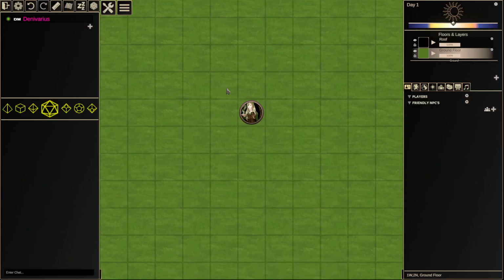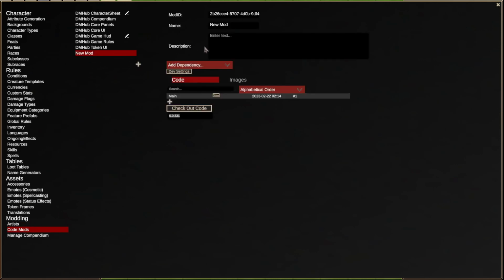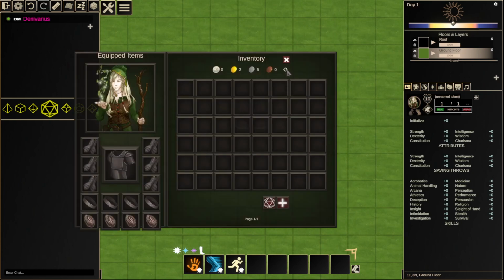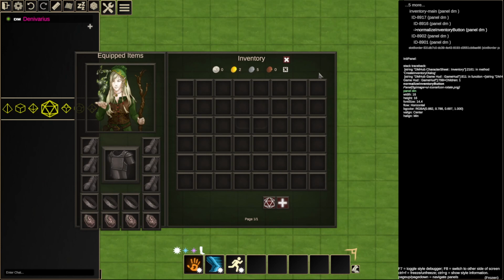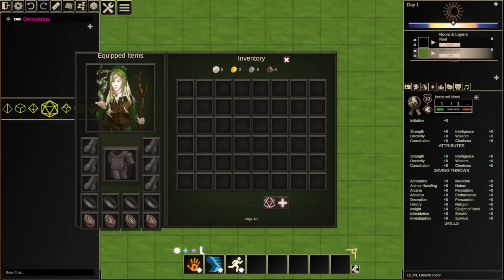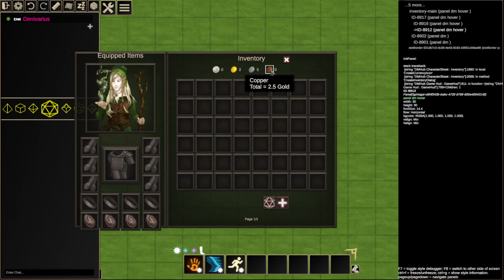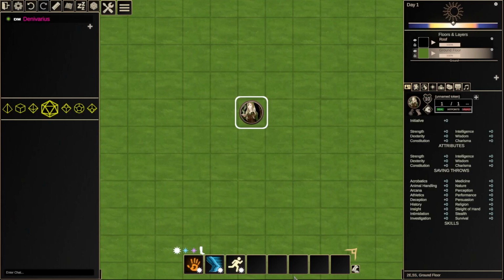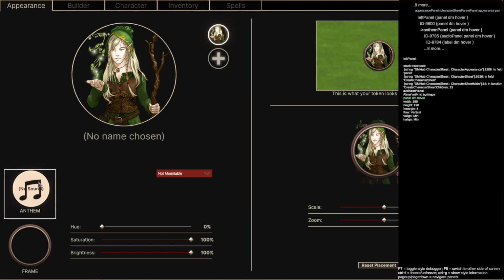Modding DMHub's User interface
Learn how to customize DMHub's user interface and hide user interface elements from your players in this video!